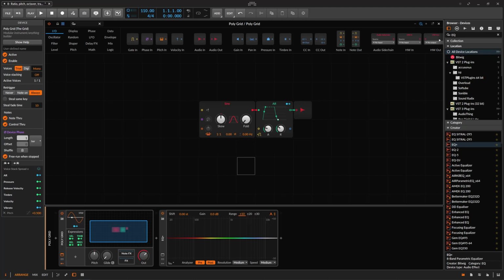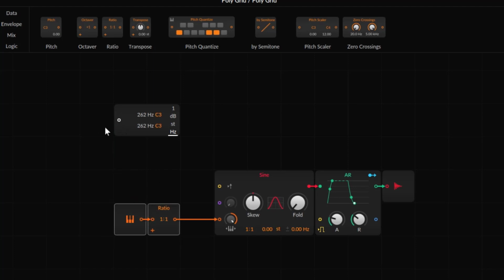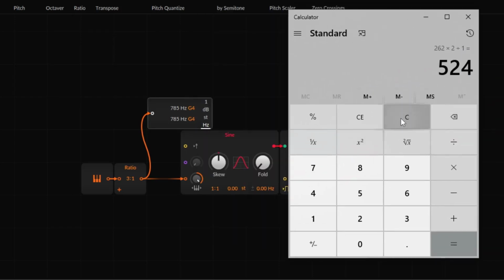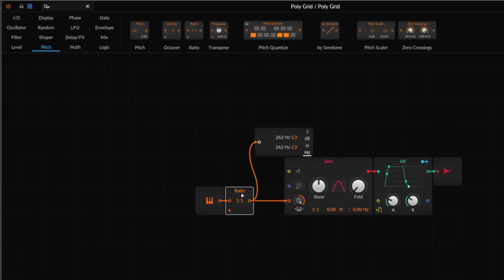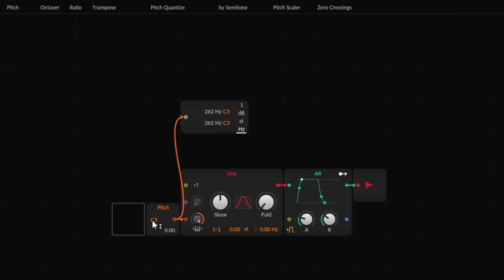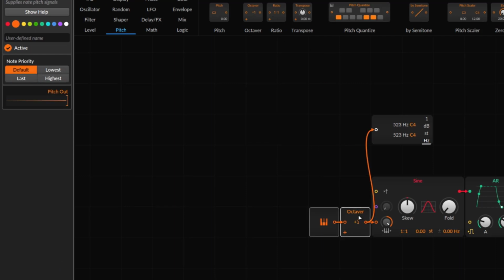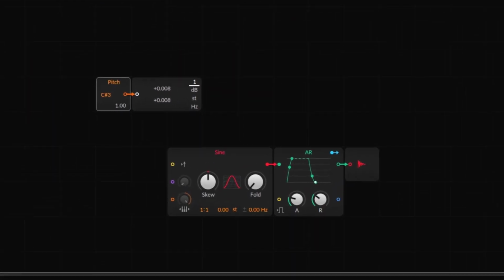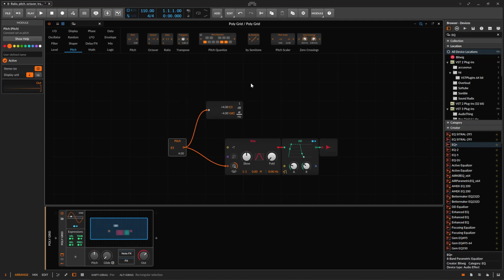The Bitwig Grid - Ratios, Octaver, Pitch and Transpose. E08